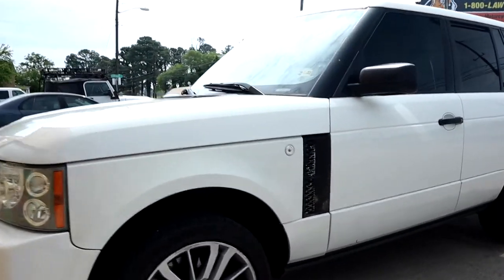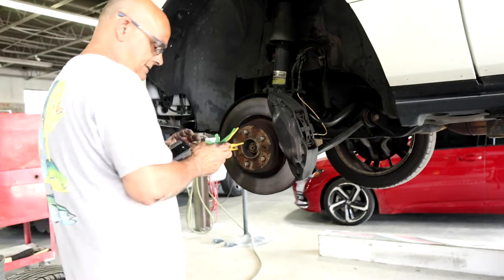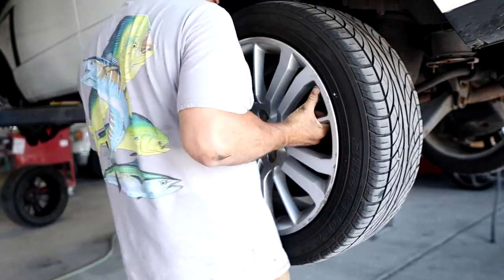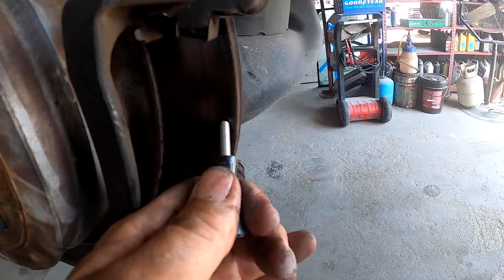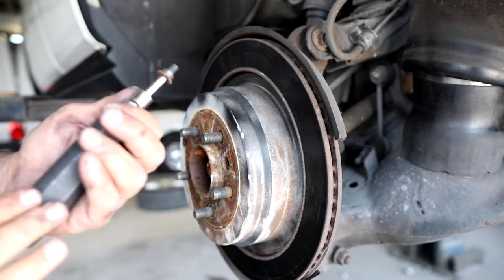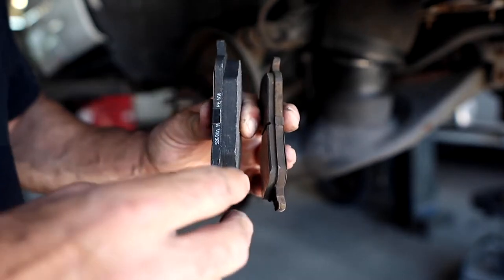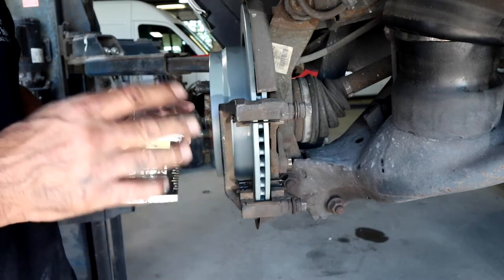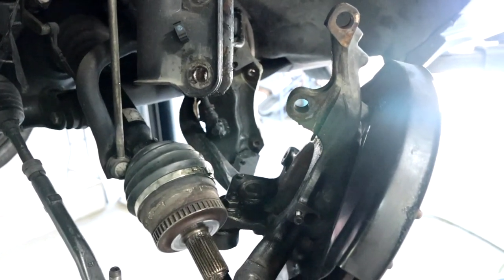Grinding NOISE while driving ~~~easy FIX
Grinding NOISE while driving ~~~easy FIX, in this video ill show you how to diagnose your front end noise and rear end noise and fix it yourself.

Automotive Brake Pad Measure Thickness Gauge

3/8-Inch Drive Manual Hand Impact Driver Set, 7-Piece

Auto Scanner

5 Ton Bearing Puller
8-Piece AC Gauge Hose Conversion Adapters
80-Piece SAE & Metric Tap and Die Set

xclick&hosted_button_id=CMS2XM9L676S4&source=url